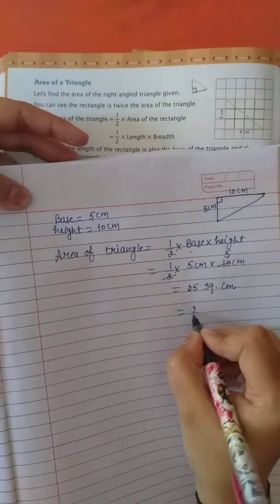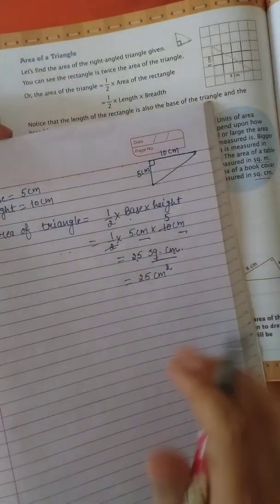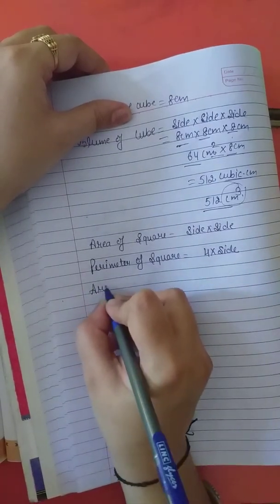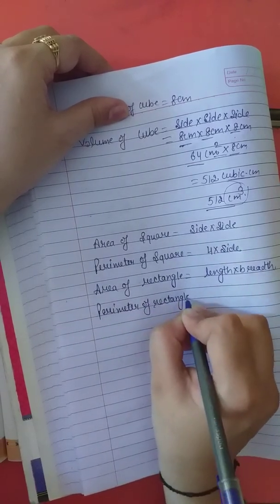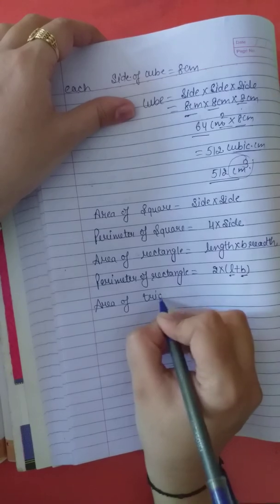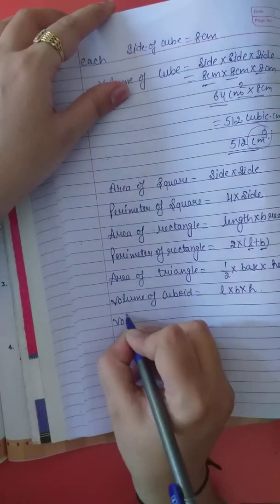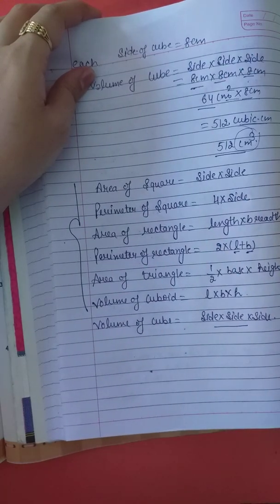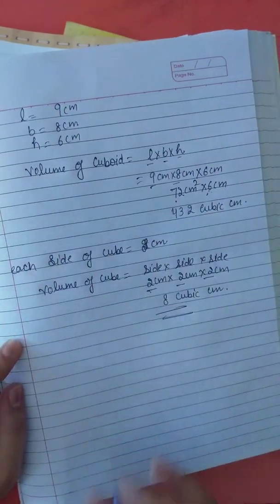CLASS 5 MATHS CH 12 PERIMETER AREA AND VOLUME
CLASS : 5
SUBJECT : MATHEMATICS
CH : 12 PERIMETER AREA  AND VOLUME